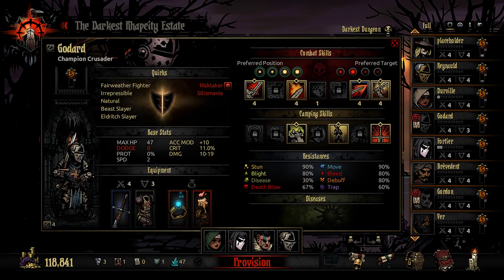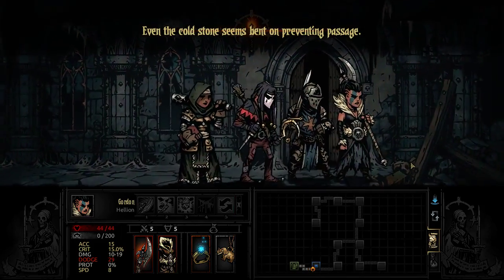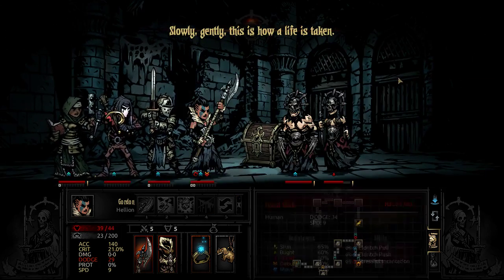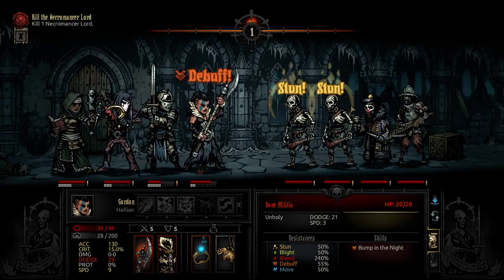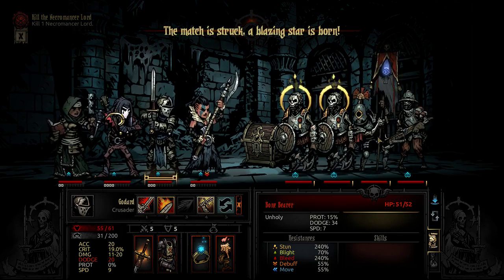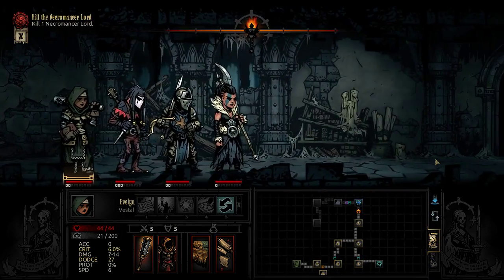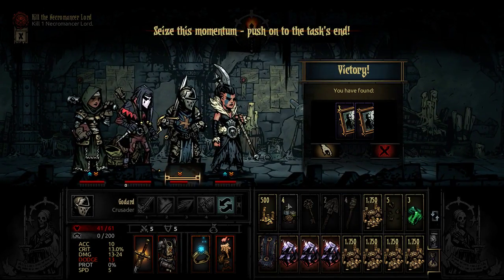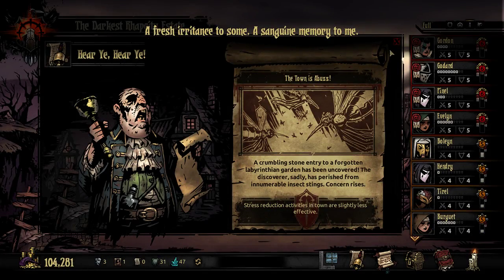Let's Play Darkest Dungeon - The Color of Madness: Necromancer Lord - Episode 49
Darkest Dungeon - The Color of Madness is the second large piece of DLC for Red Hook's Darkest Dungeon, a gothic roguelike dungeon crawler released after an extended early access period. Darkest Dungeon - The Color of Madness includes a new area to explore complete with new bosses, enemies, curios, trinkets, quirks, and mechanics! The game and DLC can be picked up from Steam